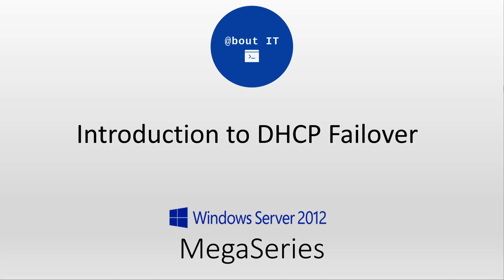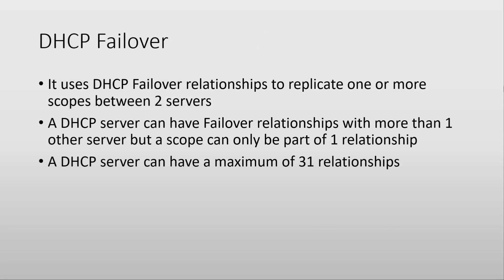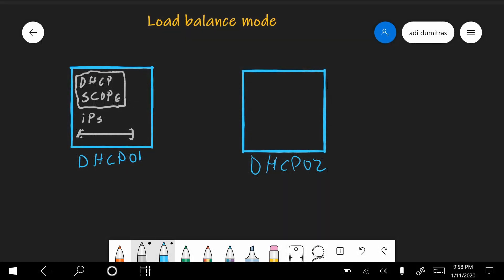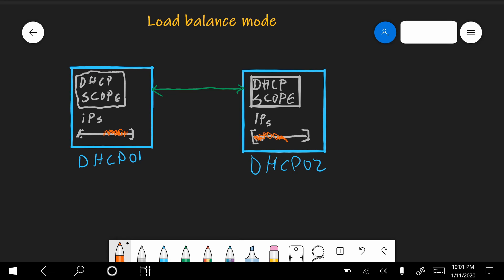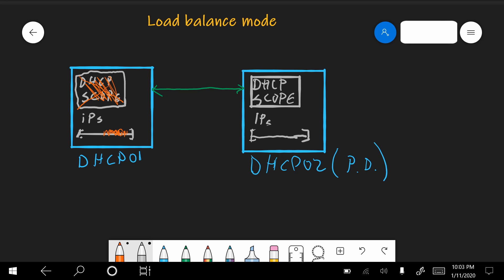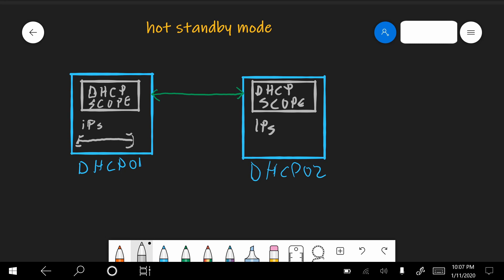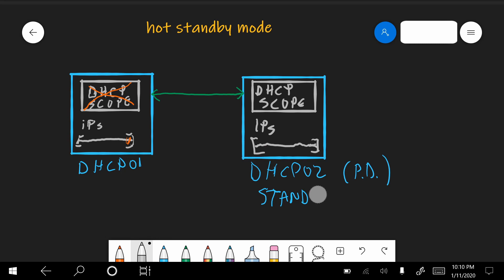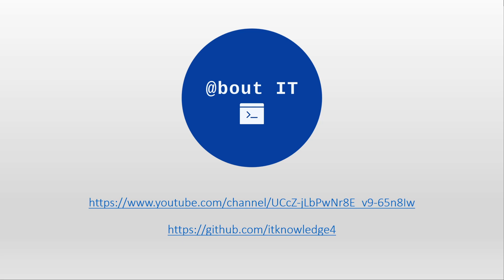Introduction to DHCP Failover on Windows Server 2012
An introductory video to DHCP Failover in Windows Server 2012, a new feature introduced in this OS version that help you build an easy to set up DHCP high availability solution. We are going to talk about failover, how it works and some key terms.